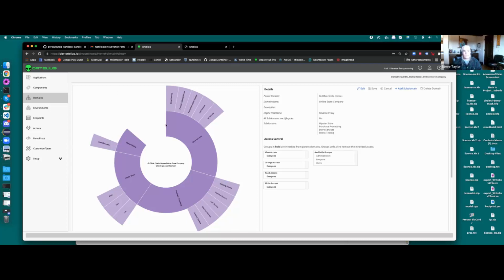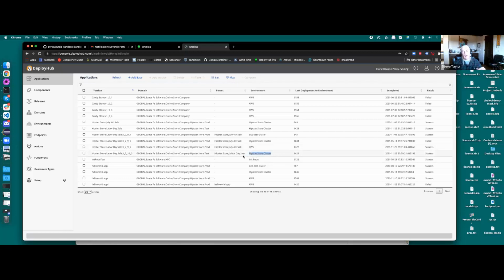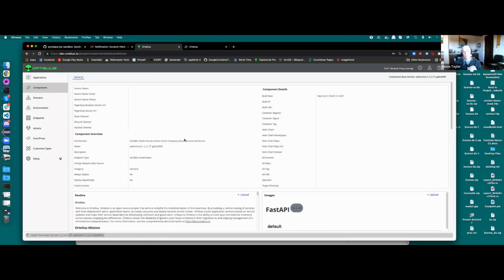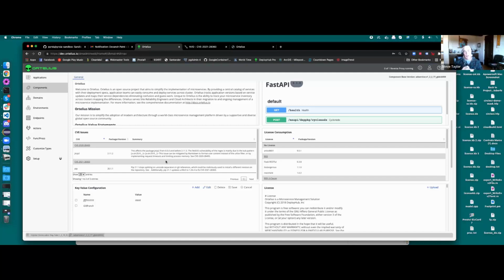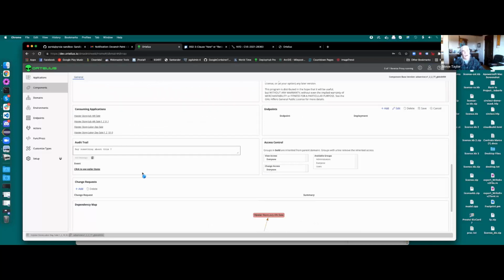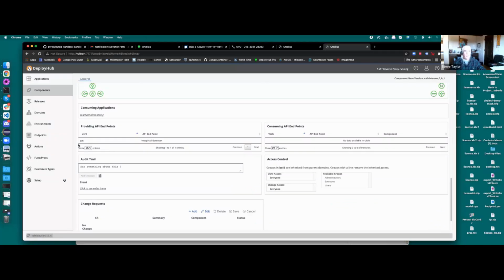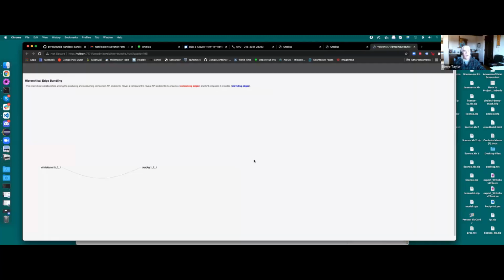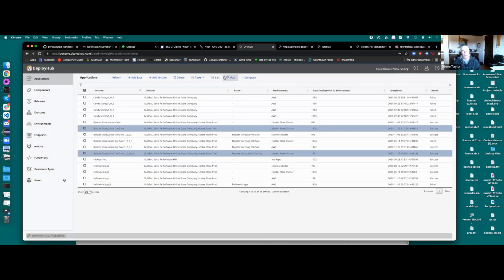Using Domains to Organize Components in a Decoupled Architecture (Demo)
In this demo, Steve Taylor walks through how DeployHub organizes and consumes components in a decoupled architecture. He reviews the concepts of producers, consumers, and endpoints. Watch the video to learn more about managing a component-based architecture using domand-driven design.